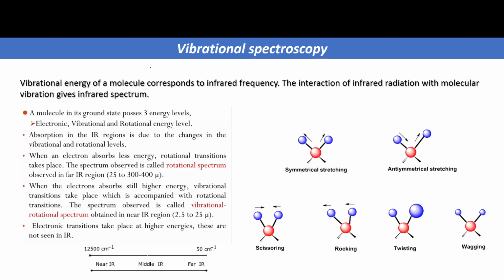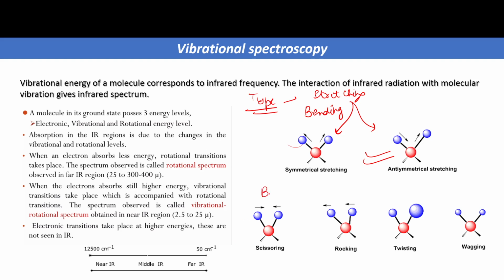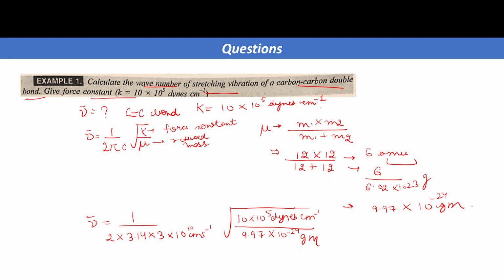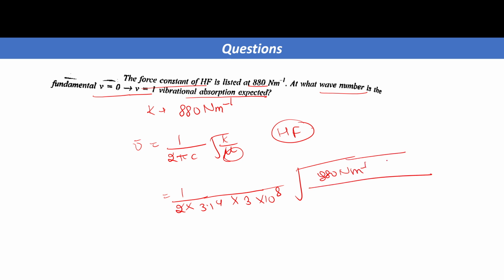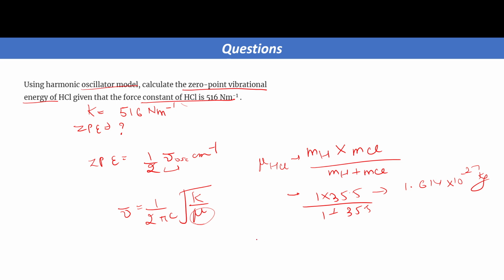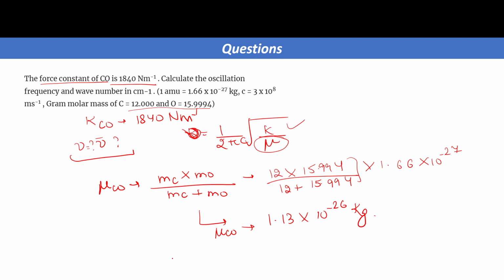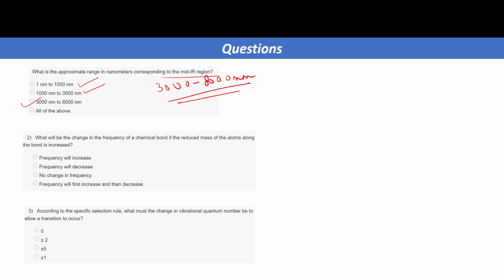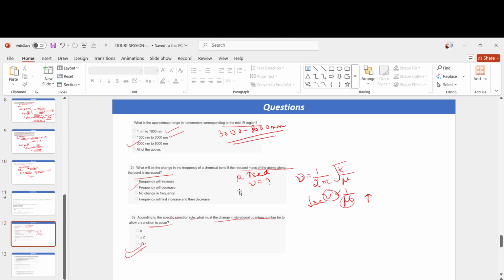Problem solving session-5 Fundamental of spectroscopy